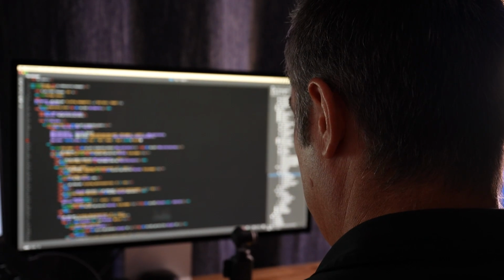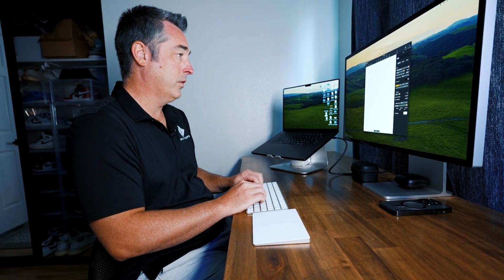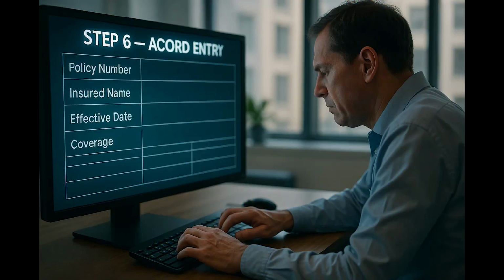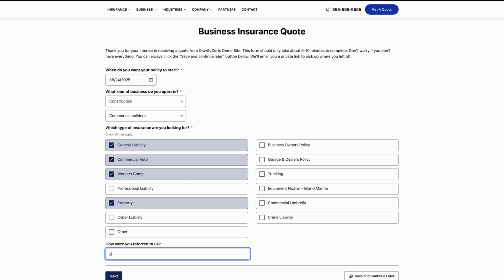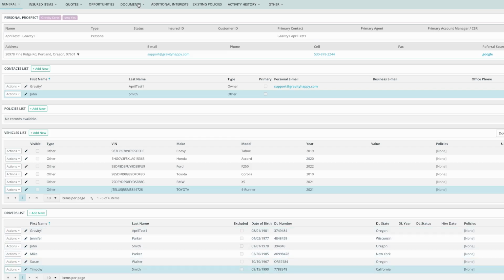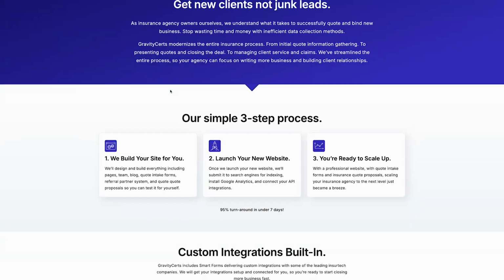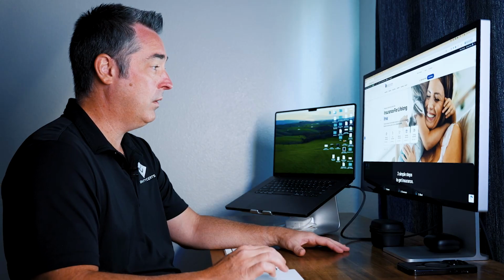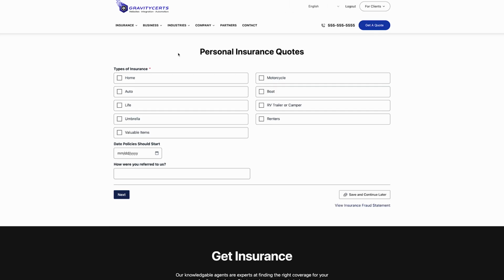Insurance Website Demo: Automate Intake, CRM & AMS in Seconds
Still handwriting client information… or entering the same VIN number 7 times?

In this full demo, Jerrell walks through how GravityCerts transforms the way insurance agencies collect, organize, and distribute client data.

Here’s what you’ll see inside this walkthrough:

• Custom website intake forms that collect complete application data
• Automatic creation of accounts inside your agency management system
• Automatic CRM population
• Pre-filled carrier apps, supplementals, and ACORD forms
• Automatic PDF generation for documentation and E&O protection
• Custom field mapping and complex integrations
• Mobile-optimized, bilingual (and multi-language) website capabilities
• Seamless integrations with Momentum, Automate, AgencyZoom, Go High Level, Zapier, Canopy Connect, Bold Penguin, Cover Whale, TurboRater, and more

Instead of copying and pasting information across multiple systems, GravityCerts allows data to be entered once — then synced everywhere in seconds.

That means:
- Less manual work
- Fewer errors
- Faster quoting
- More time for revenue-generating activity

Your website should not just look good.
It should work as the operational hub of your agency.

If you are ready to streamline your quote-to-bind process and modernize your digital presence:

Schedule your free consultation at gravitycerts.com